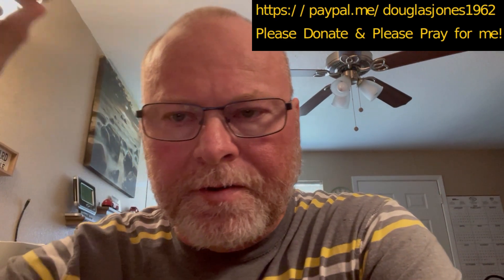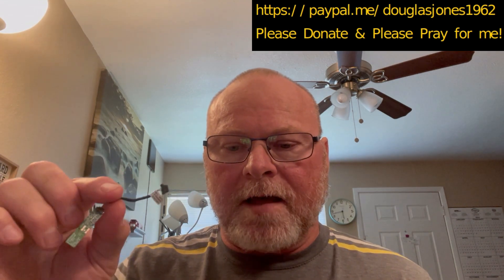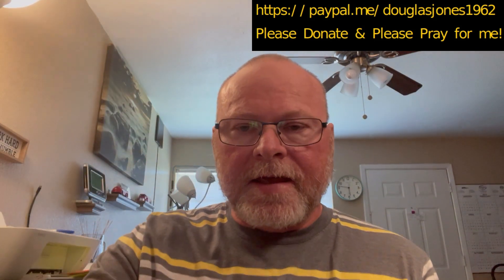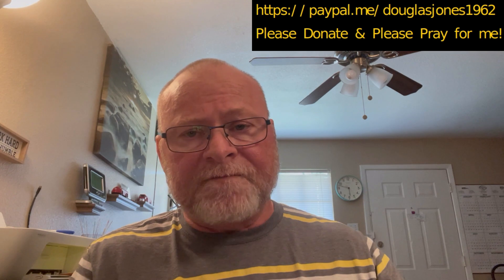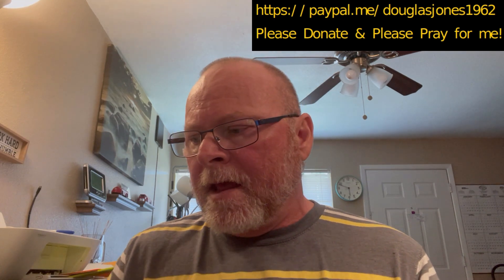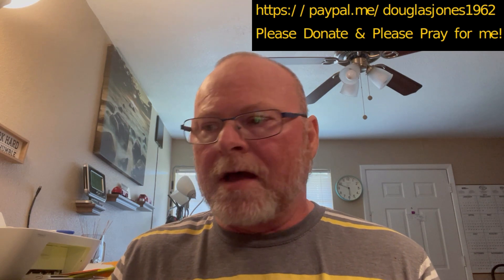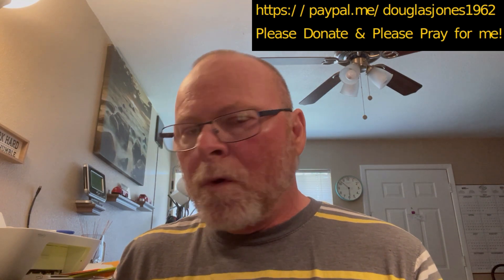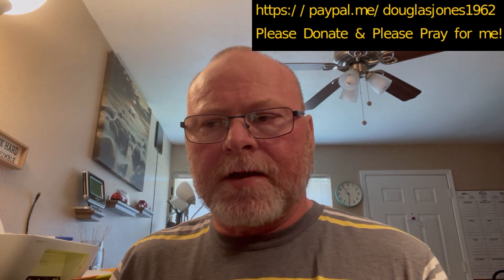How To Stop Hackers from Hacking Your Computer! Tips for Targeted Individuals. Stop Hacking Me!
In this video I describe how to stop perps from hacking you. The majority of Perps who are hacking you are hacking your Bluetooth and your WIFI card. Take out the Bluetooth Module and take out your WIFI card and that will end 95% of your hacking! It worked for me.

Simply find the model of your PC and look it up online doing a YouTube search. For instance, query, "how to take out the Bluetooth module." make sure you enter your model number when you search for that. There should be  a video how to do it.

Then do another search for "How to take out my WIFI Card." Once again, enter your model number. Both are easy to remove. If you want an added layer of protection, reformat your hard drive and install Linux Mint. Linux Mint is a free Operating System that is way better than Windows. Windows attracts malware and viruses, and the Internet is full of both and the same malware and viruses that attacks Windows does not attack Linux!

It takes a little bit of learning, but Linux is way better and way faster than Windows!